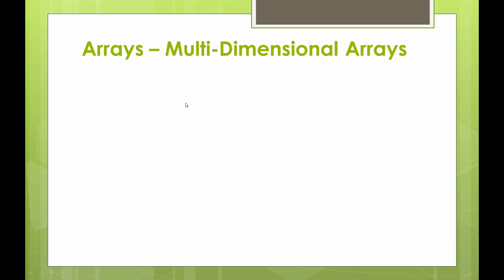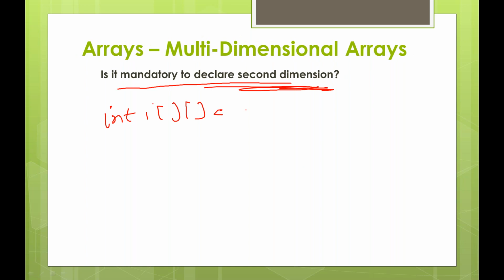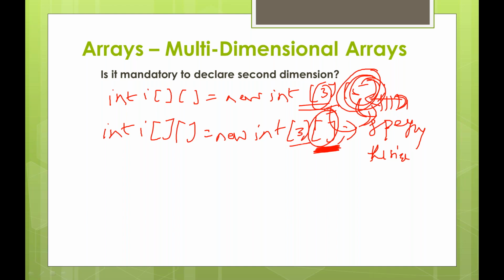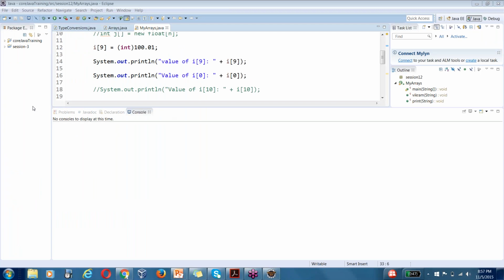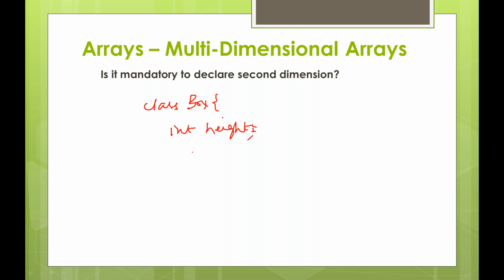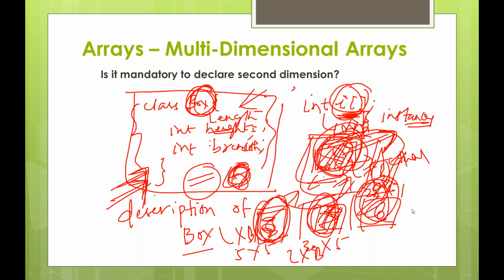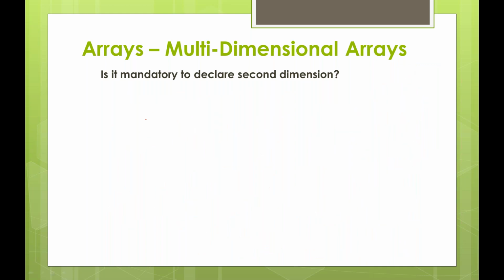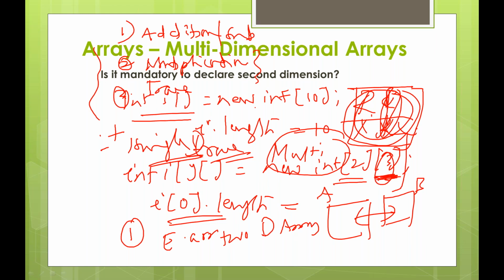Core Java Training || Multi-dimensional Arrays